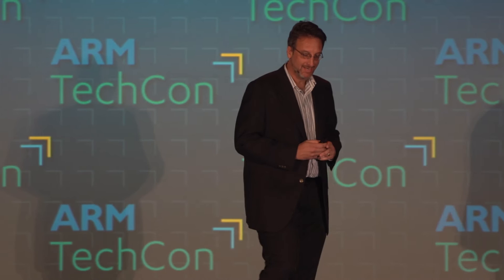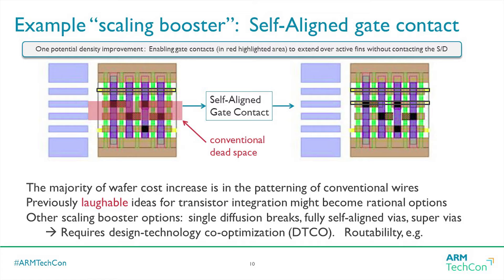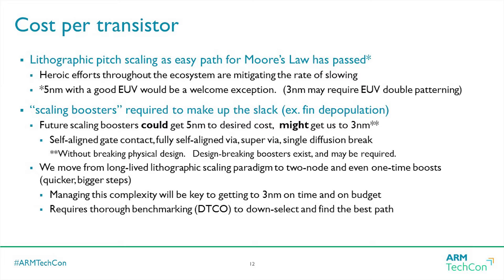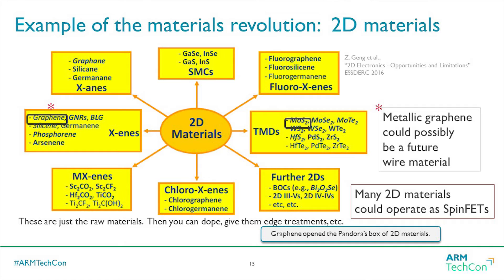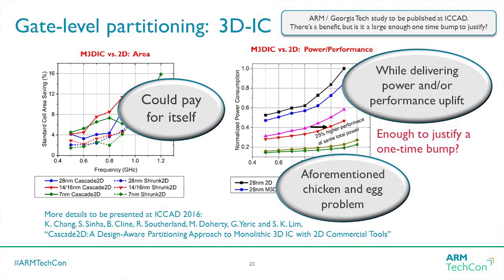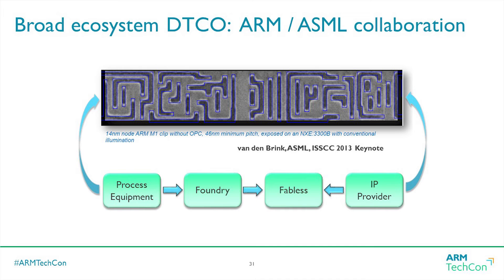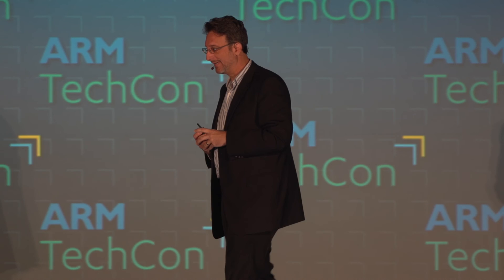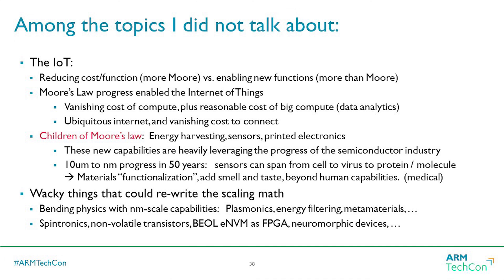Moore's Law: Where are we and which way are we going? by Greg Yeric | ARM TechCon 2016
The doubling of transistor density every 18 months has been an exponential greater than any experienced in the human endeavor. But, as we know, the pace is slowing, creating uncertainty for our industry but also opportunity. Yeric will explore innovation from the transistor to the system level, and he sees the opportunity to not only continue effective transistor scaling, but to create exciting new products along the way.

About the speaker: Greg Yeric began his career at Motorola's Advanced Products Research and Development Laboratories in the area of semiconductor process integration, subsequently working at TestChip Technologies, HPL Technologies, and Synopsys, in the areas of test structures, technology development, and yield analysis. For the last 8 years, Dr. Yeric has been with ARM Holdings in Austin, Texas, where he leads the Future Silicon Technology group within ARM Research. His group's activities include novel technology incubation, design technology co-optimization and predictive technology. He earned PhD in Microelectronics at The University of Texas at Austin in 1993.